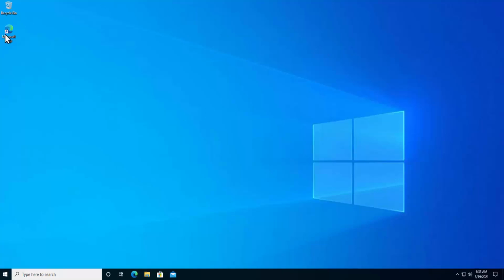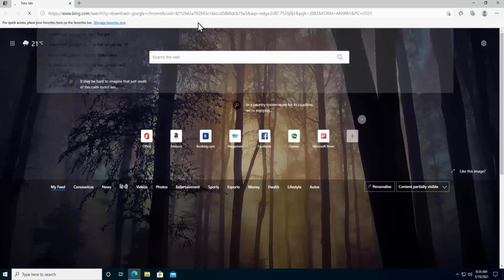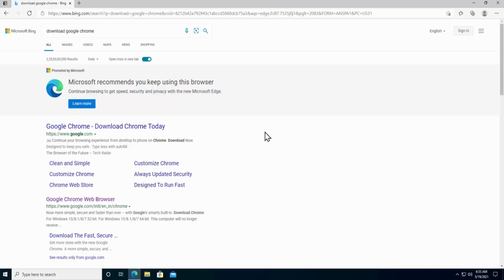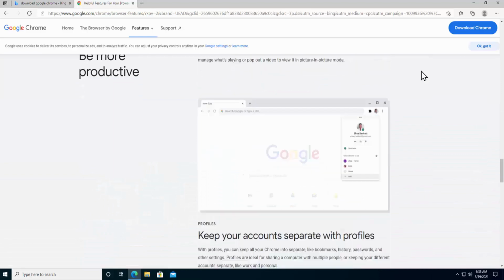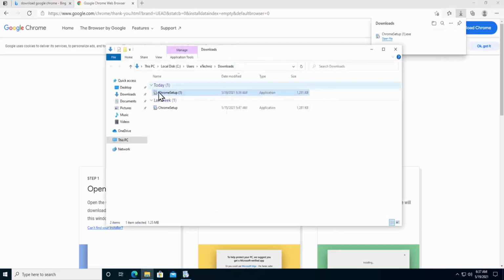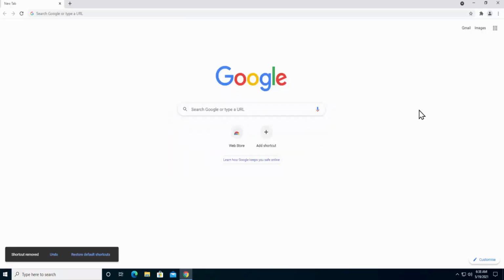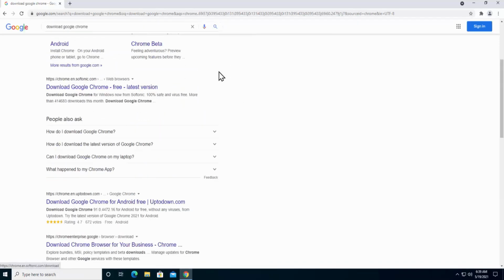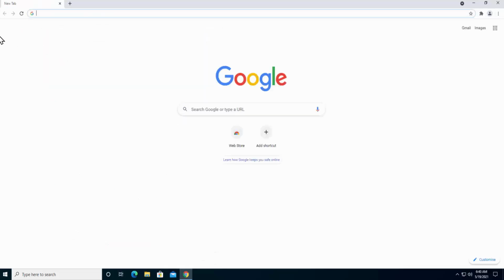How to download chrome on windows 10 / Install Google Chrome { PERFECTLY} | eTechniz.com 👍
In this video, we have explained how to download chrome on windows 10
and how to download chrome in laptop if you have install windows 10 in your PC recently and you want to download chrome browser and want to install chrome browser in laptop then this video is for you on how to install chrome in laptop or we can say How to Install Google Chrome.

Chrome on Windows 10 PC becomes very common because google chrome provided lots of security while searching on internet Google Chrome on Windows 10 gives you lots of option of to add plugins in your browser to Explore lot more then normal.